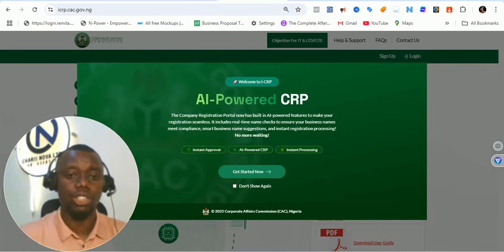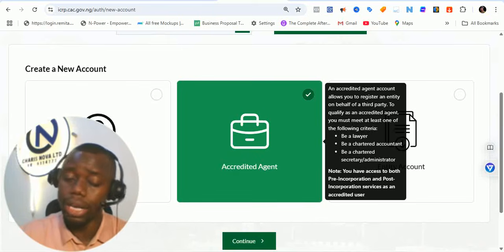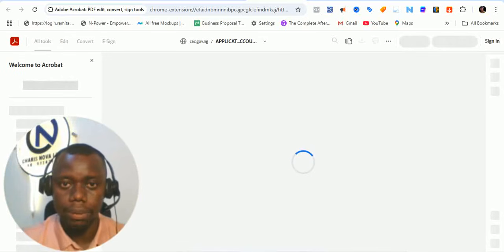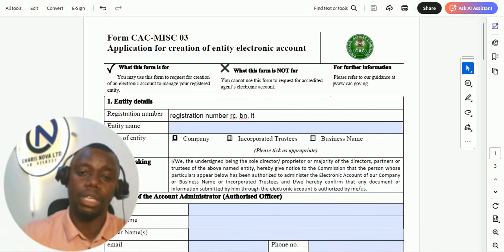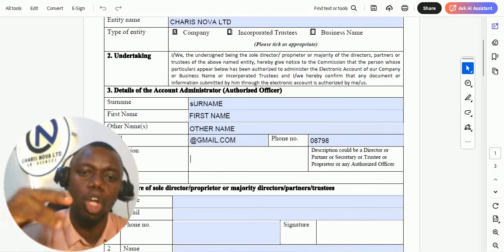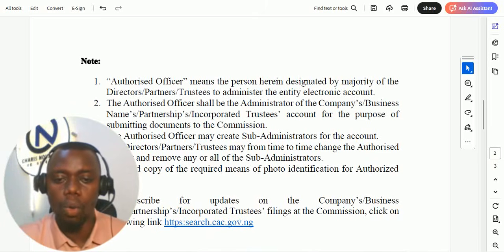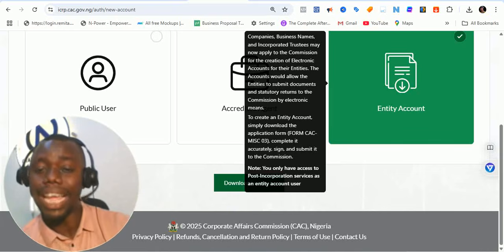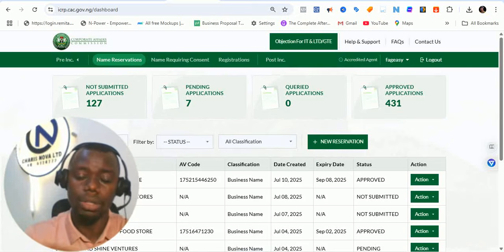You Don’t Need an Agent! File Your CAC Annual Returns Yourself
Avoid unnecessary agent fees – learn how to file your CAC annual return by yourself today!

In this step-by-step tutorial, I’ll walk you through how to file your business or company’s annual return directly on the new CAC portal, without needing any agent or accreditation.

Whether you’re a small business owner, freelancer, or entrepreneur, you can now take charge and stay compliant with CAC from the comfort of your home.

🔍 What You’ll Learn:
Why you don’t need to be accredited to file annual returns

Step-by-step guide on using the new CAC portal

How to track and confirm your filing status

Bonus tips to avoid being delisted by CAC

⏱️ Chapters (Timeline – 10:45 video)
00:00 - Introduction
00:36 - Who Should Watch This?
01:10 - What is Annual Return Filing?
02:02 - Who Can File Without Accreditation?
03:12 - Accessing the CAC Portal
04:45 - Uploading Required Documents
06:20 - Payment & Submission Steps
08:00 - Common Errors to Avoid
09:30 - Checking Your Status & Final Tips